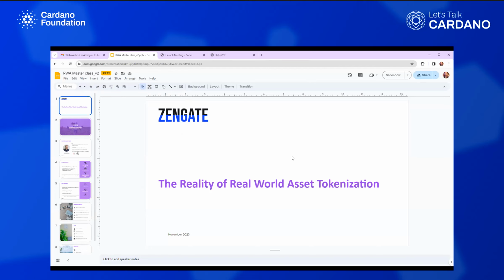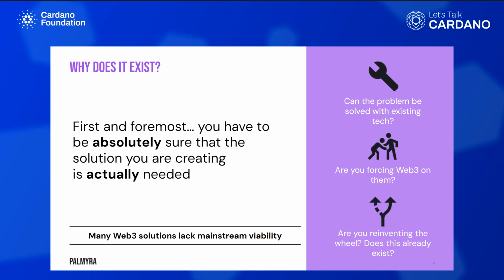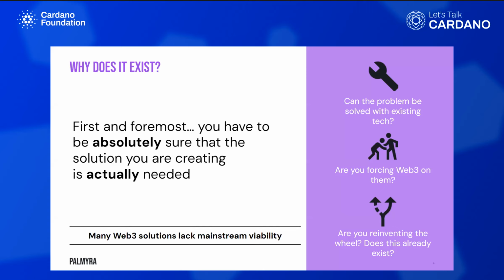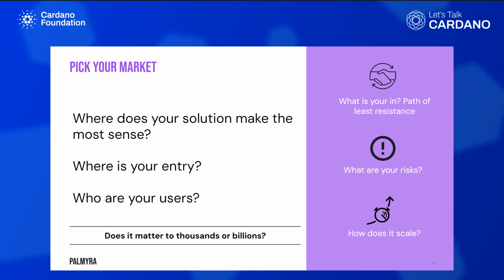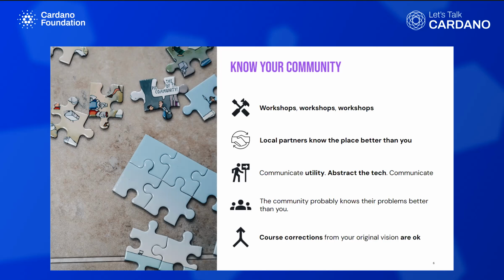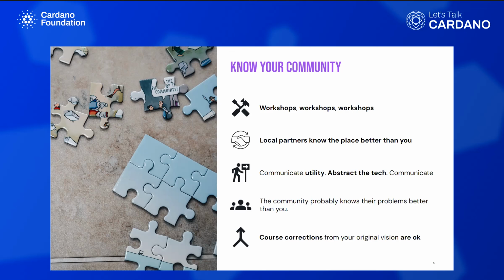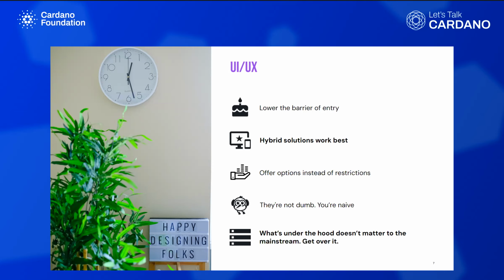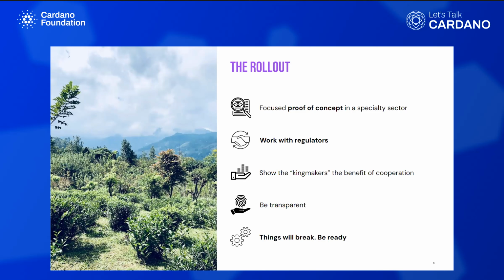Tokenizing commodities & RWAs presented by zenGate Global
Dive deep into "Tokenizing Commodities & RWAs" with Daniel Friedman, CEO, and Theodore Morisis, Business Operations Lead from zenGate Global.

This webinar explores the fusion of physical and digital assets, challenges in traditional commodity markets, and the transformative potential of Palmyra, a pioneering platform that integrates RWAs with blockchain technology for enhanced transparency and efficiency.

Whether you're a blockchain enthusiast or a business leader, this session offers strategic perspectives on RWA tokenization within the Cardano ecosystem.

Watch now and discover how blockchain technology is revolutionizing the way we trade commodities!